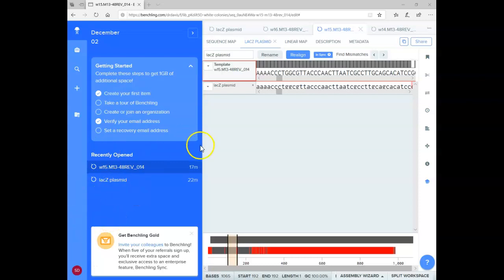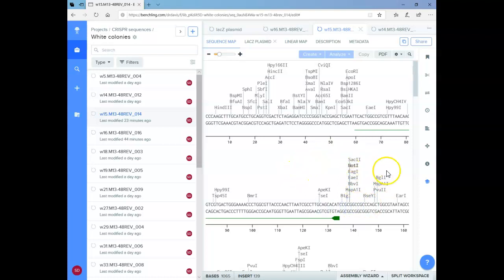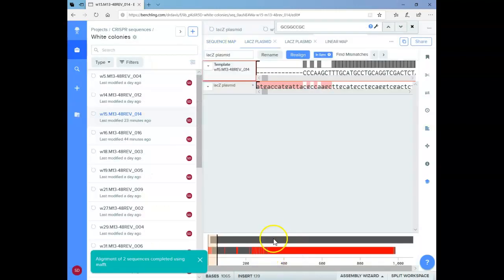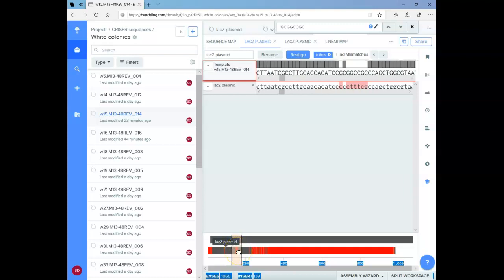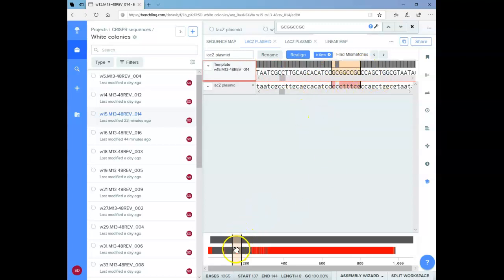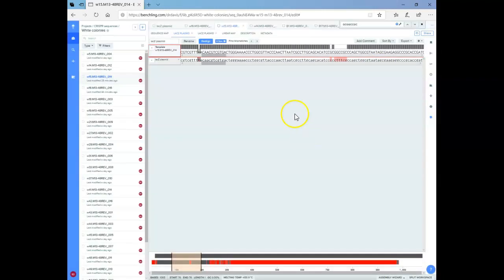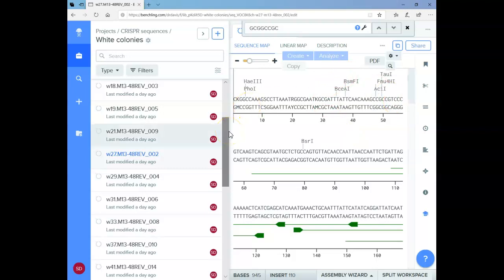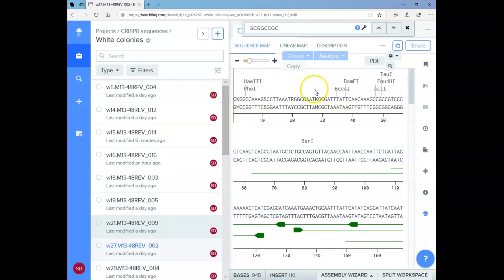CRISPR Gene Editing Lab: DNA Sequence Analysis